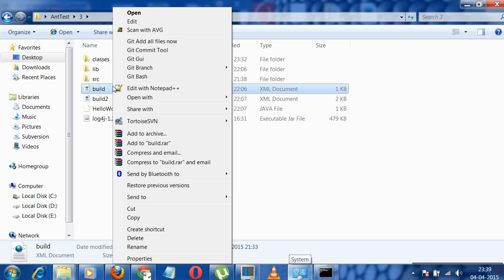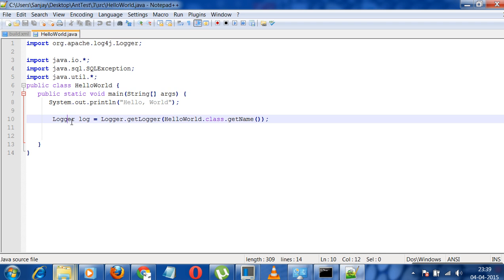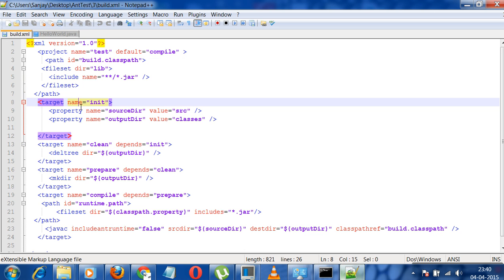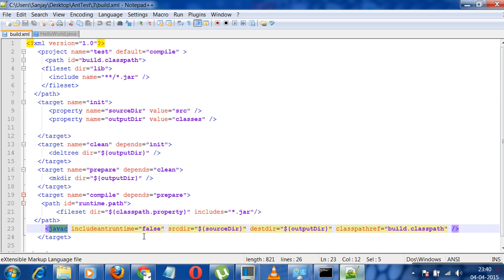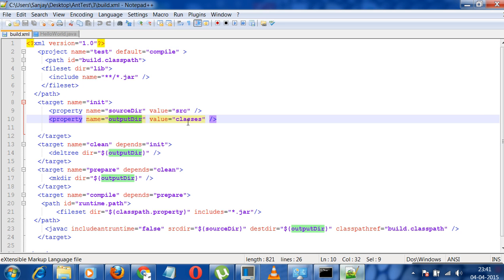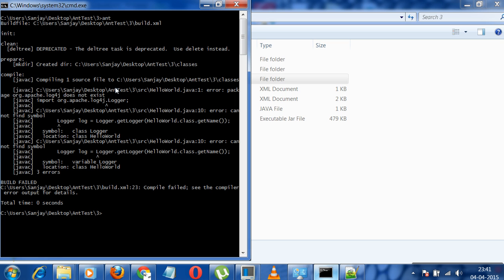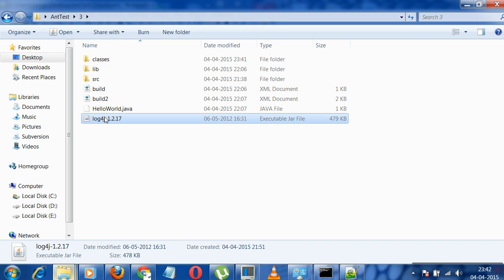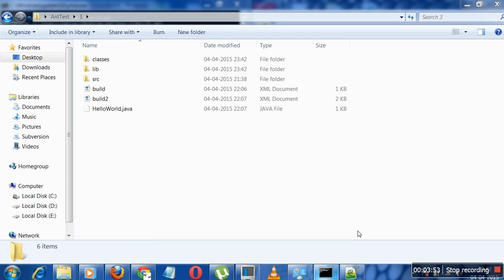Ant Tutorials 3- Building and Compiling java Code using Ant Build.xml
We Saw how to build and compile java classes using Ant build.xml